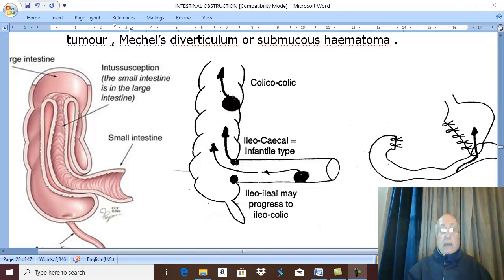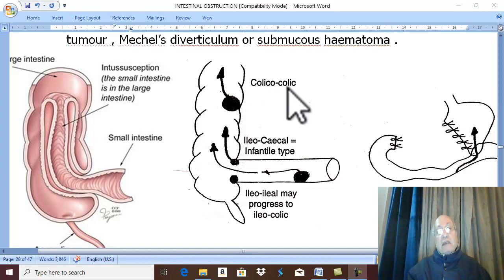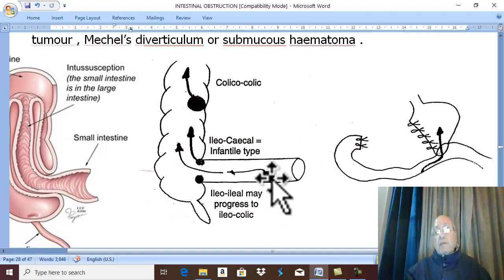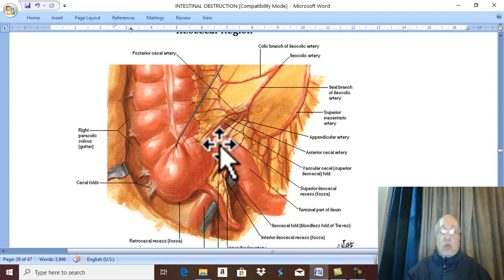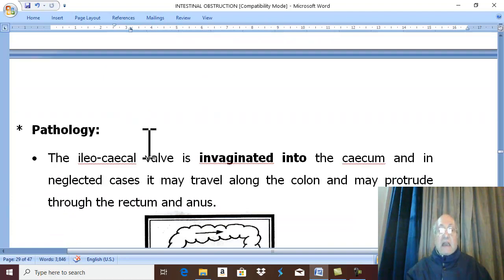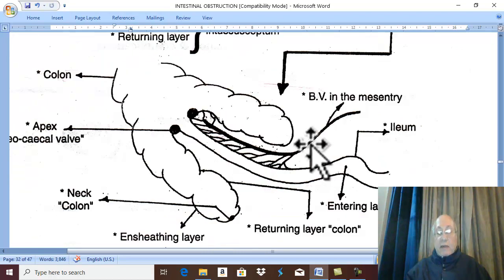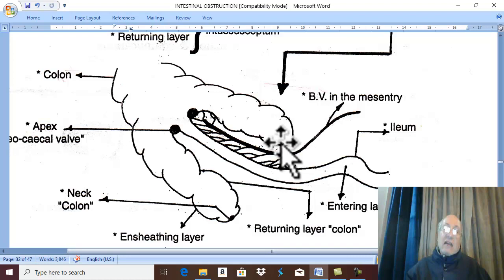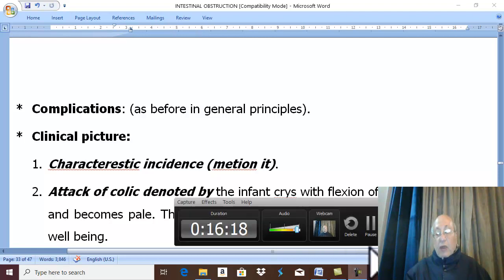Intestinal Obstruction 7 ( Intussusception , part 1) , by Dr. Wahdan